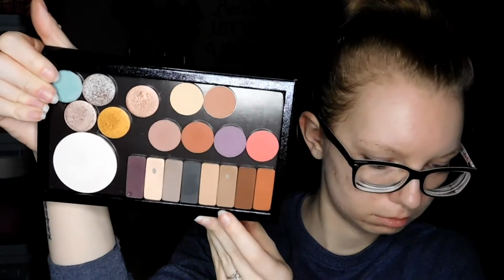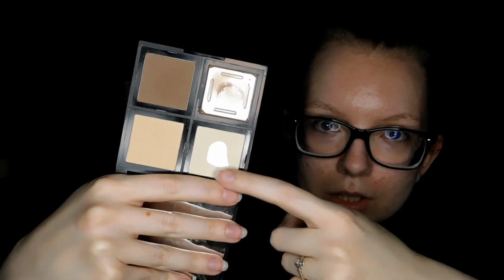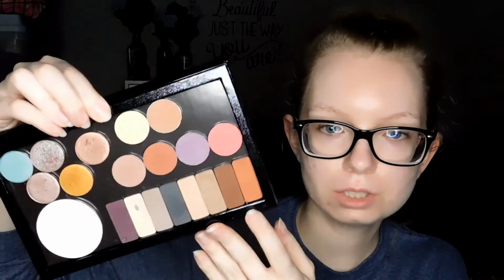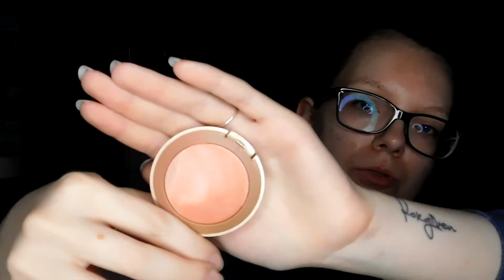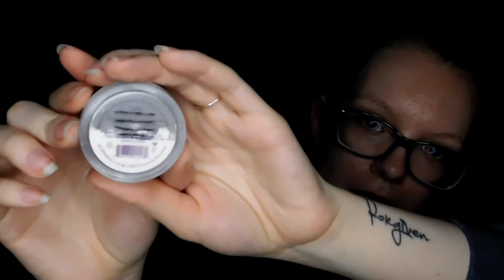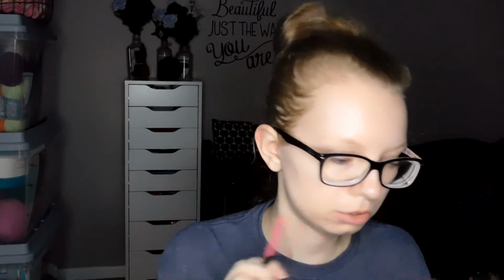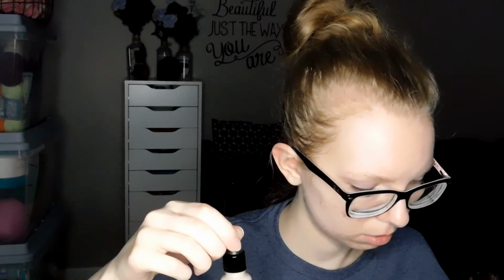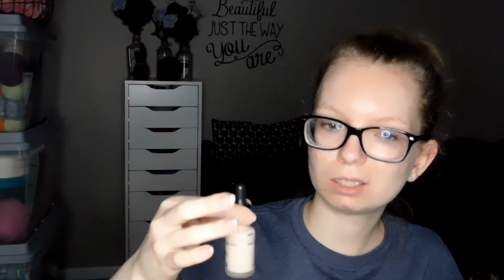PROJECT PAN ROULETTE - Finale!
Hey guys thanks for stopping by! Today I'm ending my project pan roulette.

Not as much progress as I had hoped, but another part of project pans besides actually using up products is learning what you like and don't like in products. And I think I accomplished that haha.

They're in order from most recent to oldest, and they'll play with the intro first, so you don't have to click around!